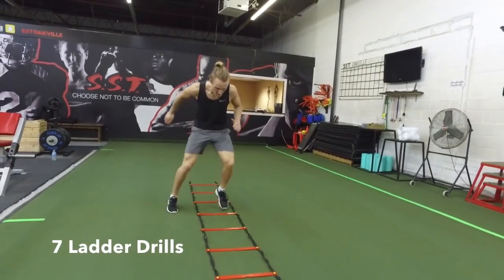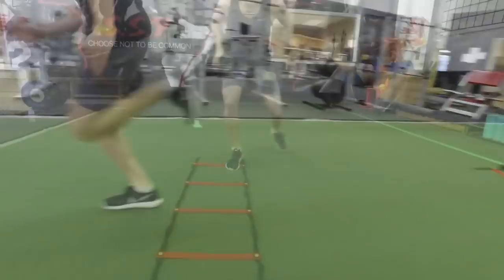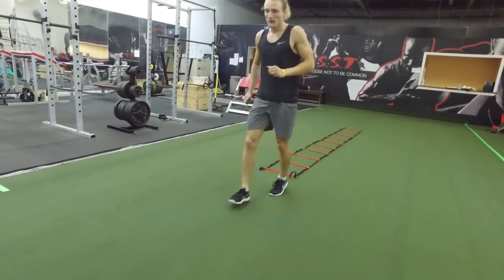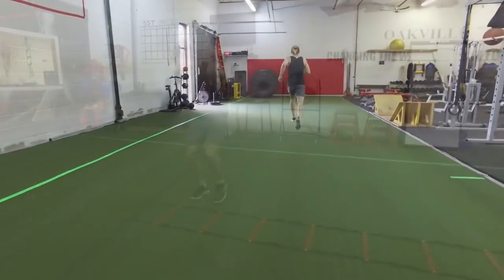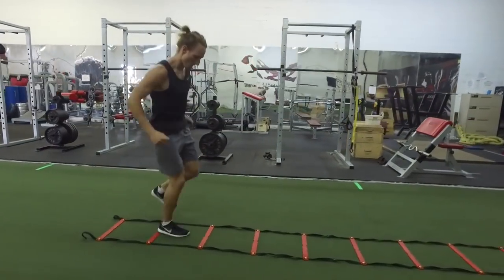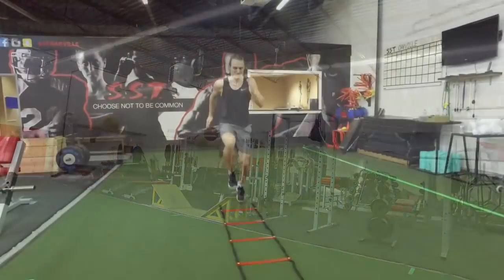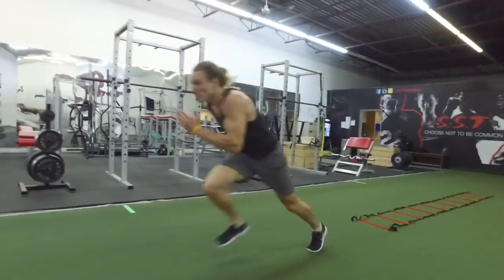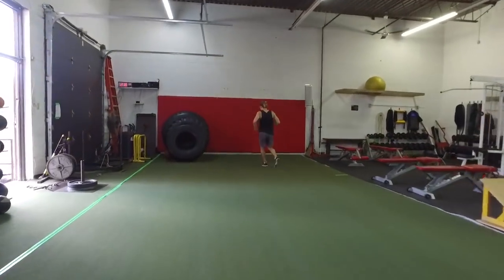7 Ladder Drills for Volleyball Players | Reid's Workouts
Ladder drills are amazing to include into a volleyball players warm up. It really helps deliver a lot of blood flow to the muscles and also help the athlete get neurologically ready to perform more explosive movements.

Another reason I like it, is that it is NOT volleyball specific. I am seeing more and more volleyball players struggle with non-volleyball related movements because of early specialization.

Here is 7 ladder drills that you can choose from. Generally I choose 2 ladder drills that we will perform 3 to 5 sets of. We generally finish the ladder sequence in under 5 minutes.
Discover how The Vert and Strength Optimization Program is helping volleyball athletes gain 3+ inches on their Spike Touch and getting STRONGER (intelligently) in less than 90 days.

***This is a fully online program***